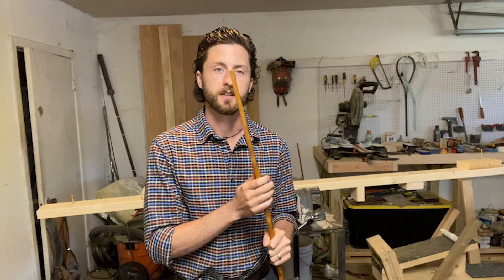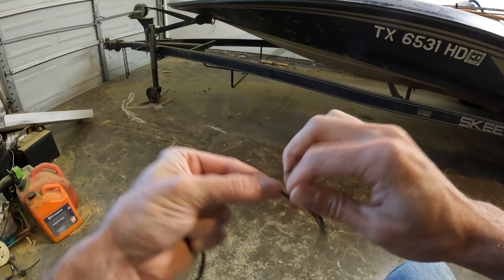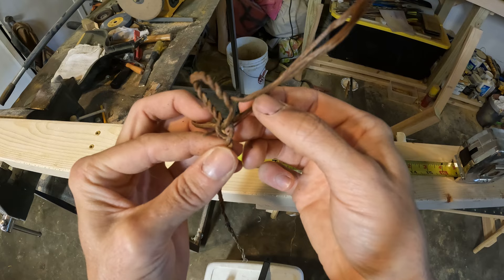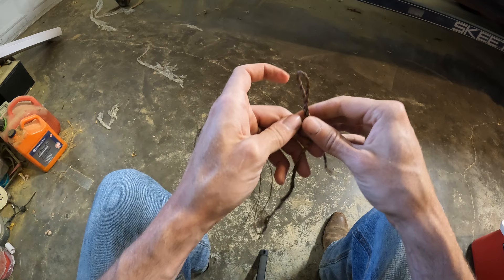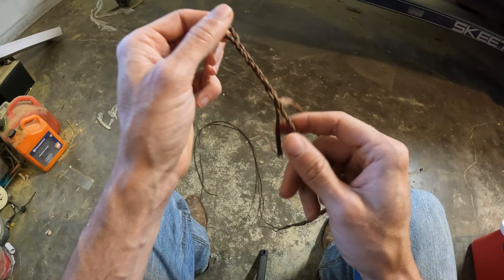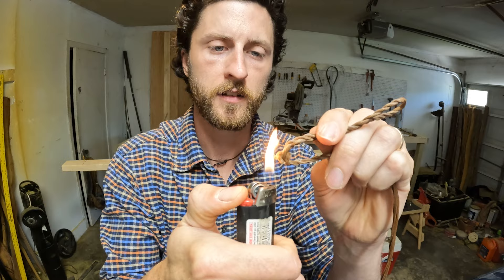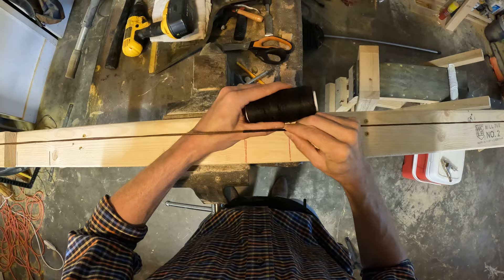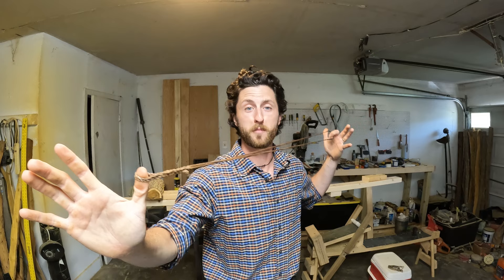TIPS AND TRICKS to make an EASY and ADJUSTABLE flemish twist BOWSTRING!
I walk through my unique way of how to accurately and easily make an adjustable flemish twist bowstring! Follow along and try it for yourself!